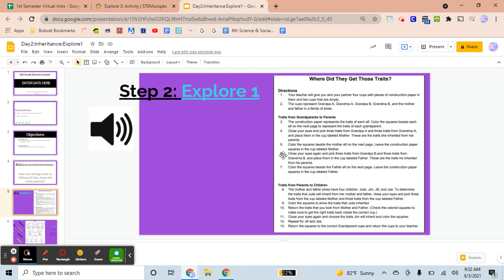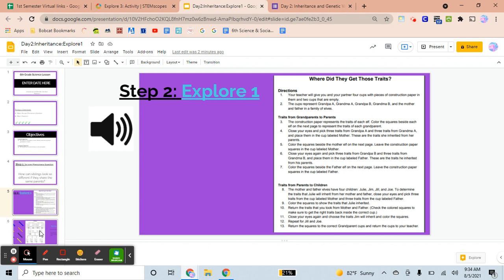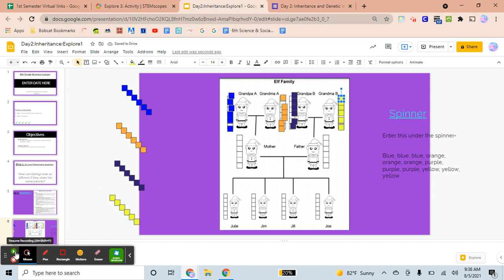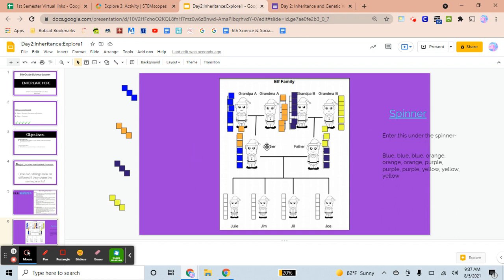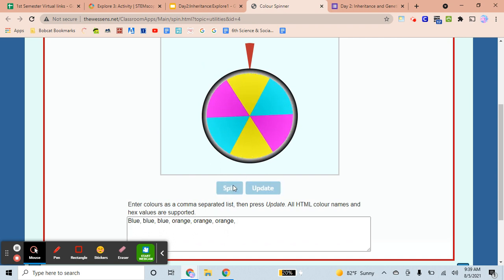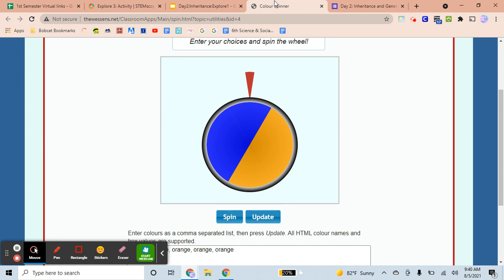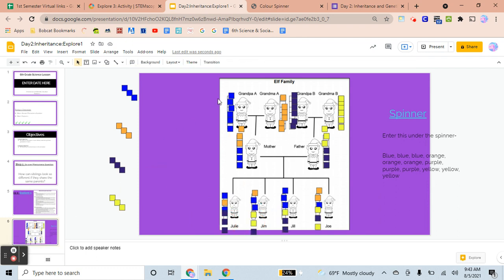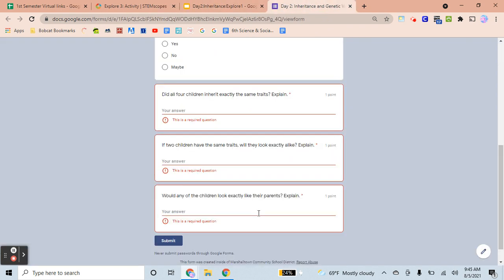Day2:Inheritance:Explore1:Slide5 and 6